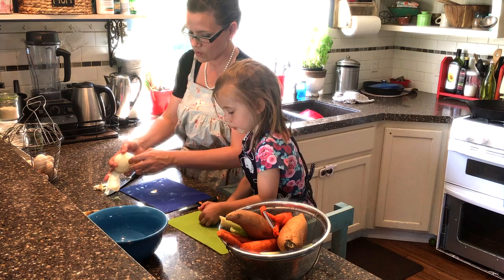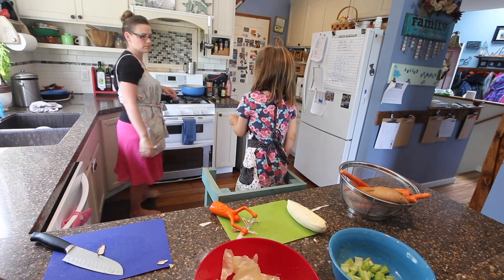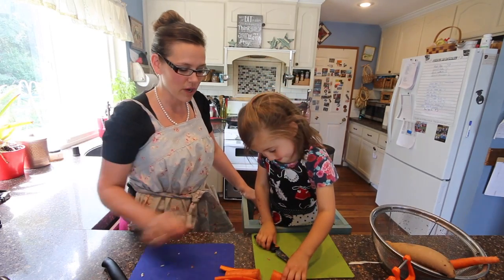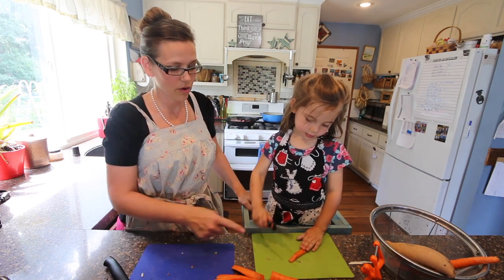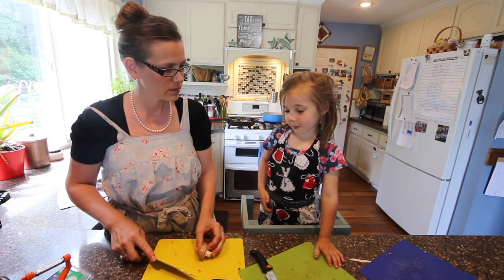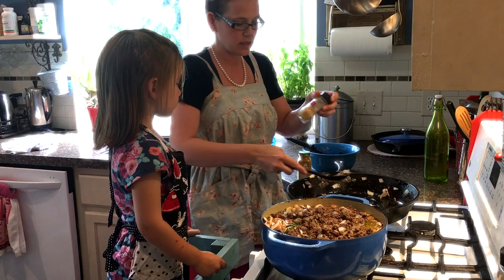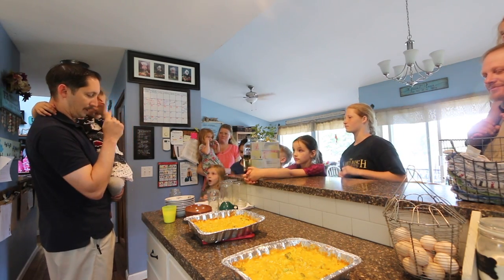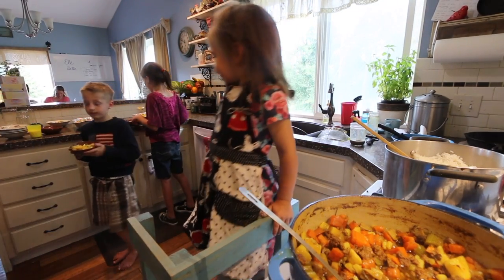Teaching Children How to Cook Beef Stew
Dog Knife
Monkey Peeler

Our Family Devotion Book

~RECONSTRUCTION LIFE~
~Encouraging Families and Building a Brighter Future~

We're a Christian family that loves to share the beauty of family life with others.  The family is the first and most important institution ever made by God. We want you to love it, like we do.